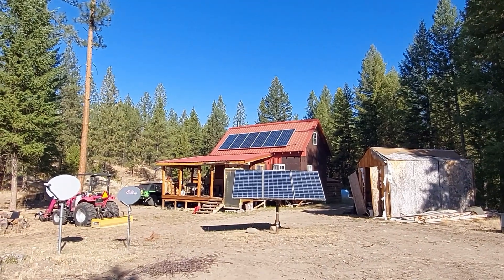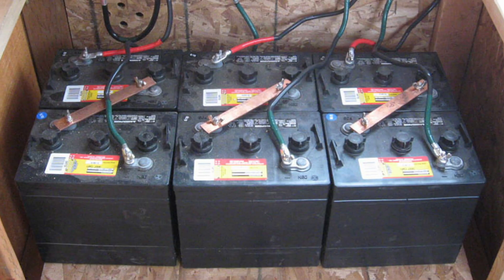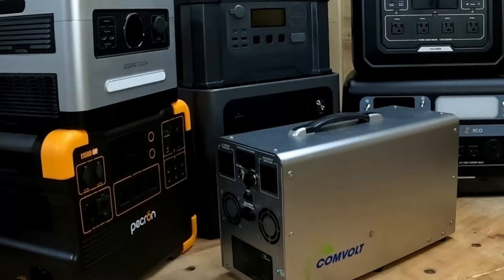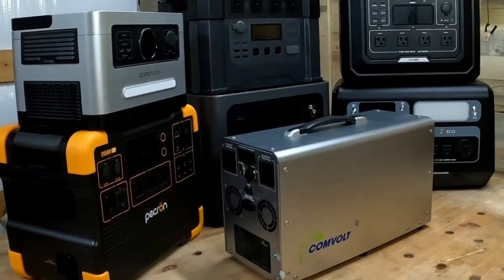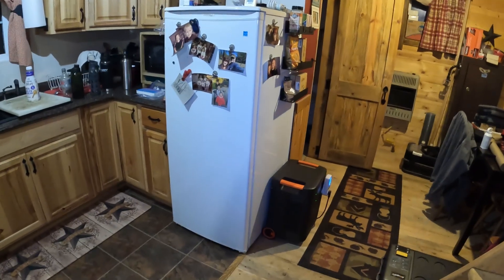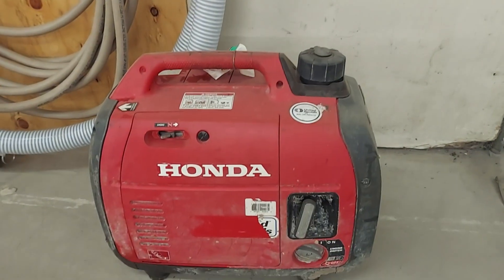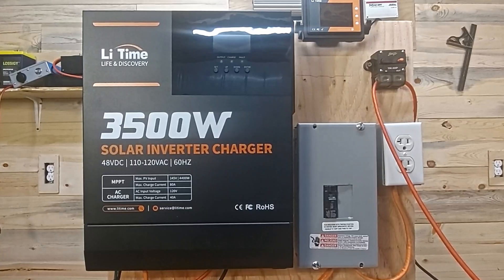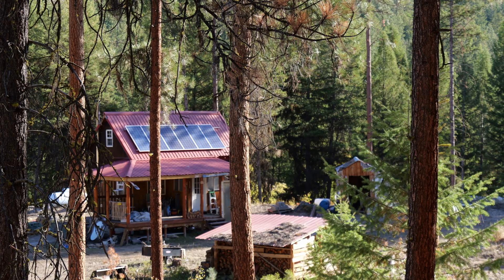Can a Power Station Run Your Off-Grid Cabin?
Can a portable power station really power your off-grid cabin? In this video, I break down what size power station you need, how to keep it charged with solar panels and a backup generator, and simple ways to reduce your power consumption so you're not left in the dark.

Whether you're building a small cabin or already living off-grid, this guide will help you choose the right portable power station setup without overspending on capacity you don't need.

Good power stations for small cabins:

Oupes Mega 1 With Expansion Battery
Pecron E2000LFP

Or don't mess around and get an all in one complete off grid system!